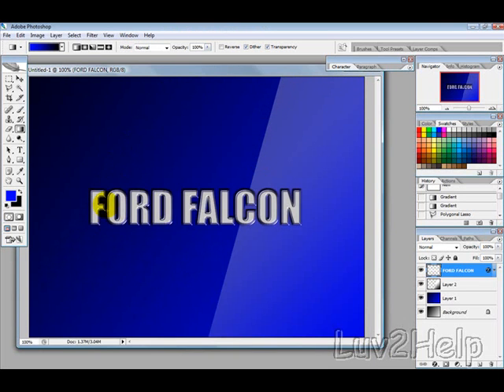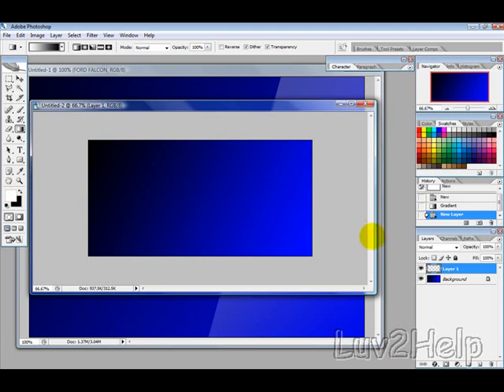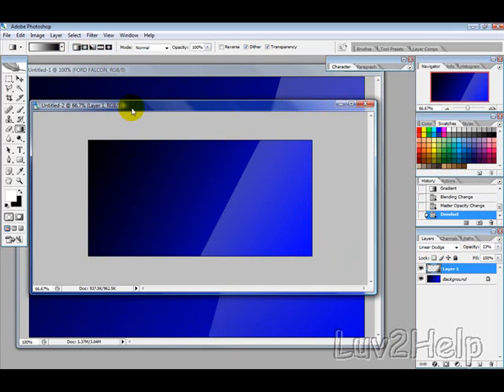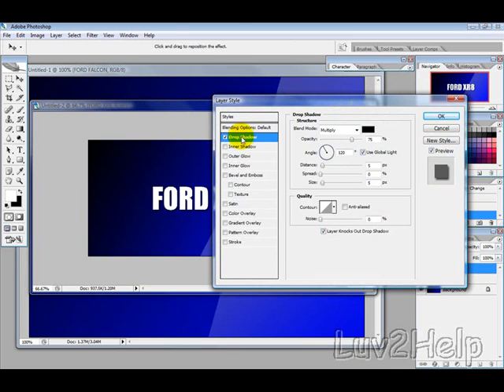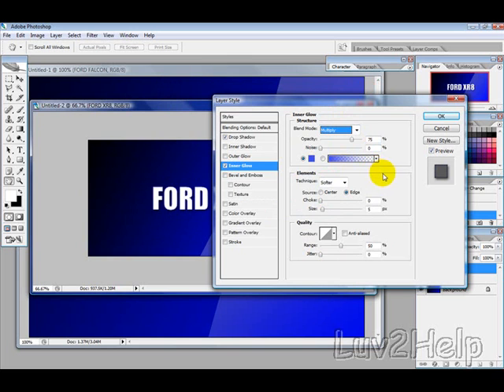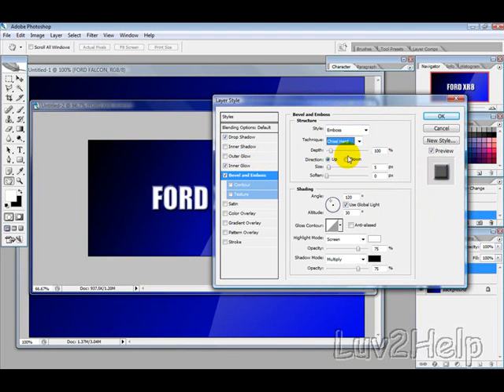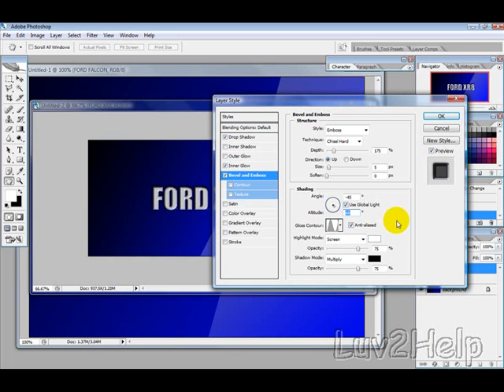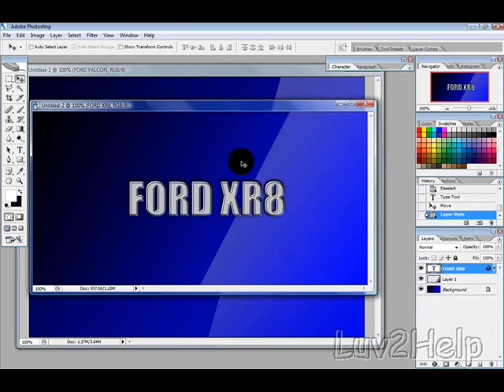Car Badge Text Effect - Adobe Photoshop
In this free video tutorial provided by Luv2Help.com we will show you how to create a car badge text effect using Adobe Photoshop.